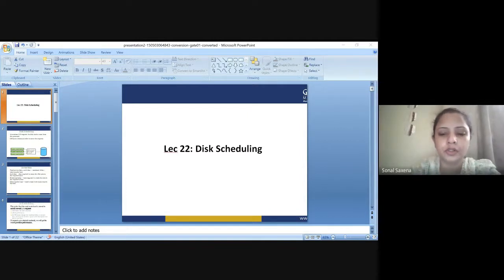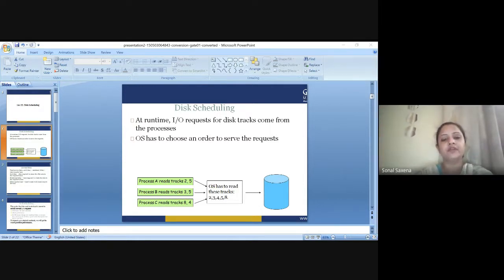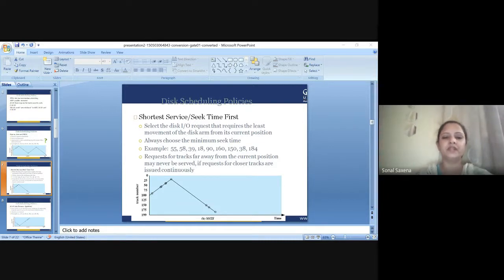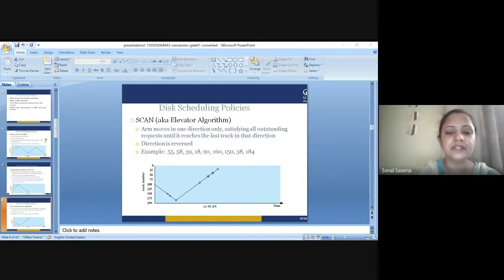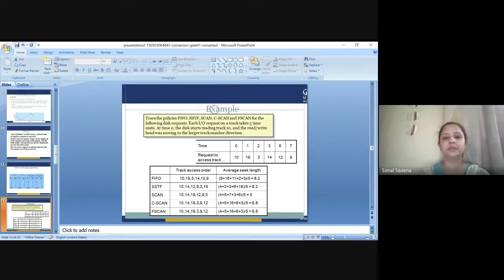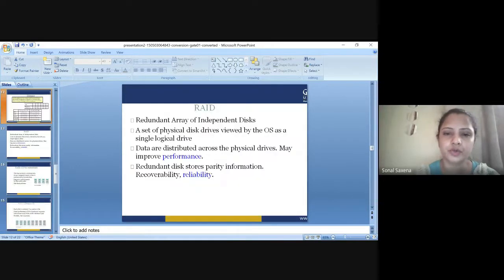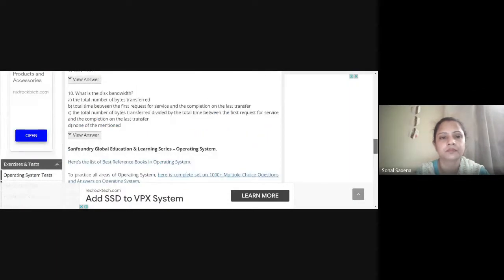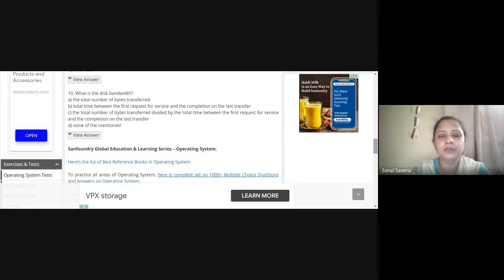OPERATING SYSTEM-22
TITLE: Disk Scheduling
School of Engineering & Technology, SGVU, Jaipur
Description: Disk scheduling is done by operating systems to schedule I/O requests arriving for the disk. Disk scheduling is also known as I/O scheduling. Input/output scheduling is the method that computer operating systems use to decide in which order the block I/O operations will be submitted to storage volumes.